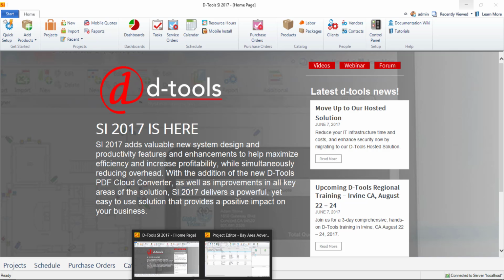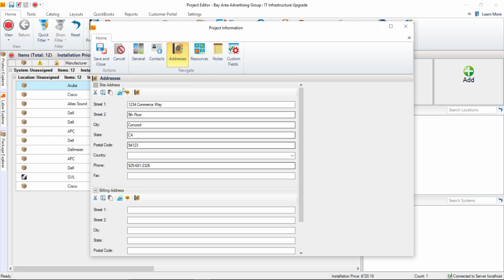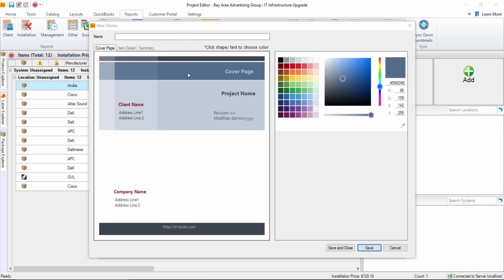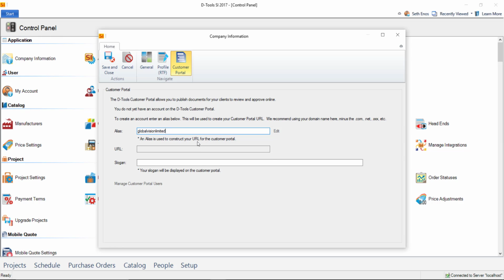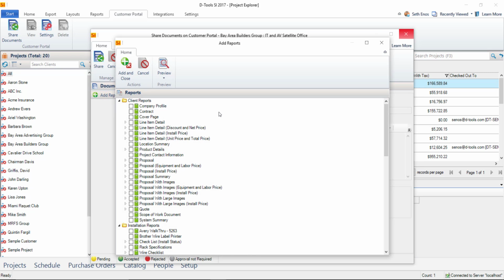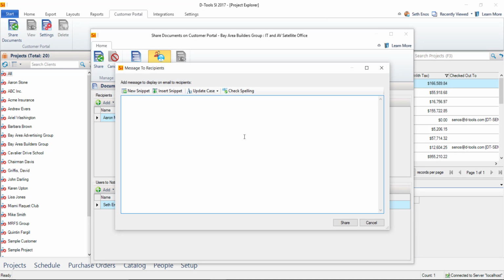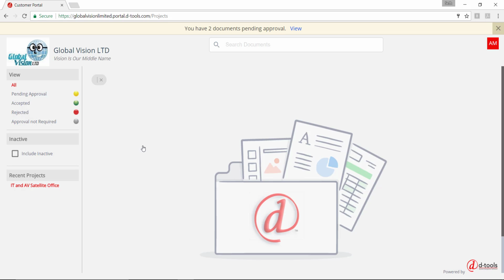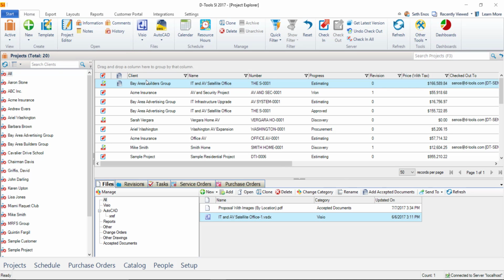D-Tools - What's New in SI (July 2017 Update)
This video will demonstrate some of the new features in SI.